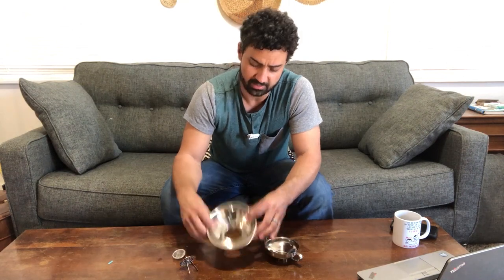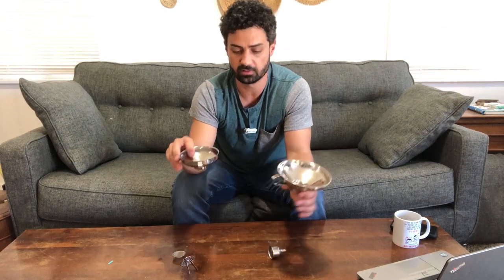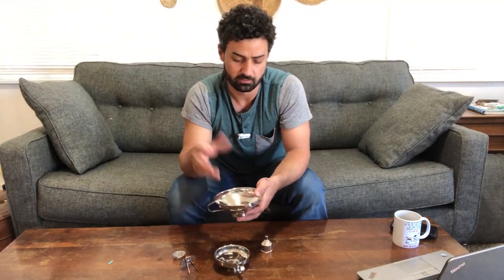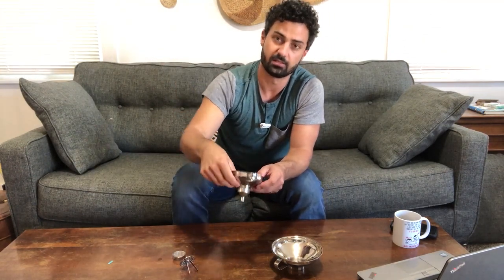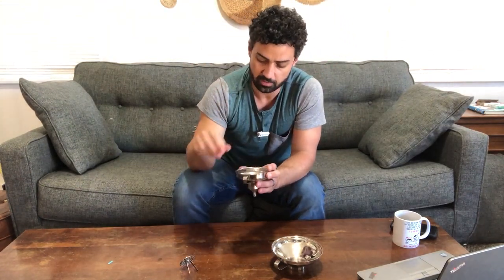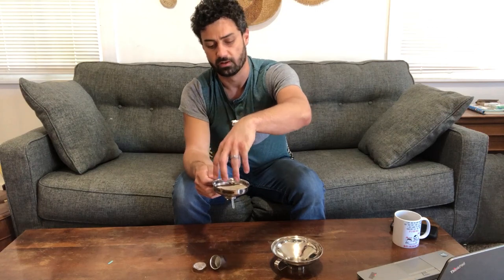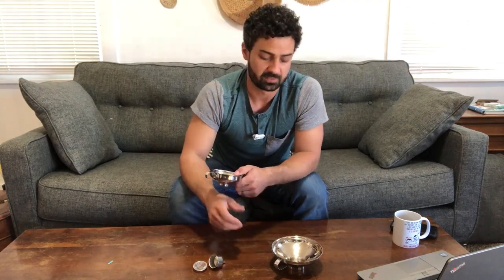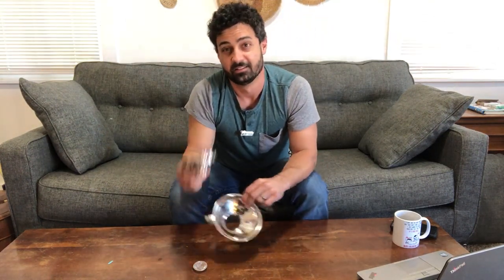Unboxing and Review of the Shappy 5 Pieces Stainless Steel Funnel Set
A nice set with various sizes and uses.

Shappy 5 Pieces Stainless Steel Funnels Set Canning Funnel Fine Mesh Strainer Mesh Filter Compatible with Wide and Regular Narrow Mouth Mason Jar